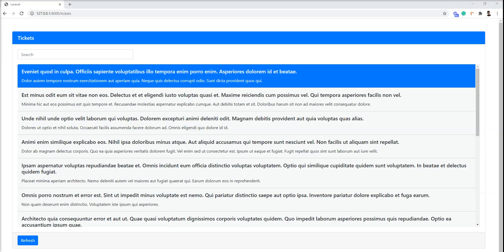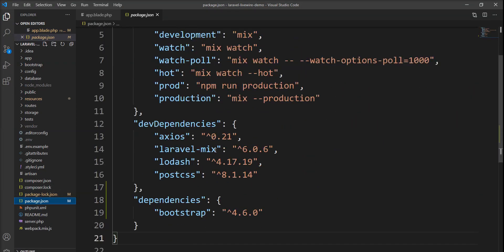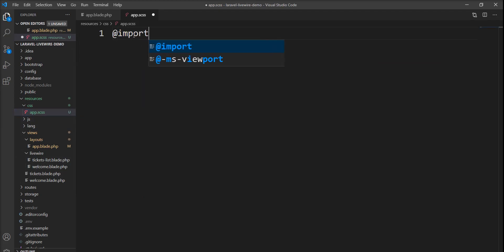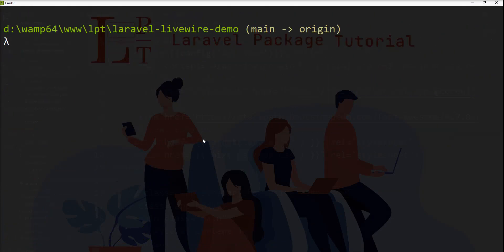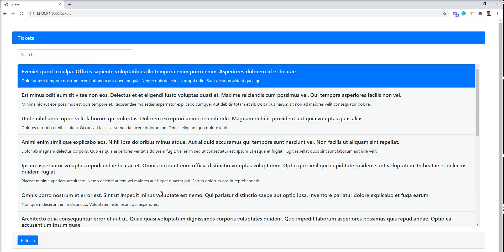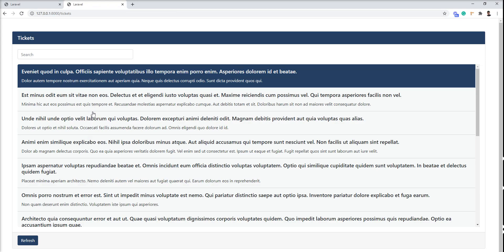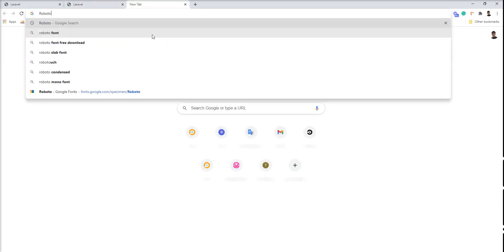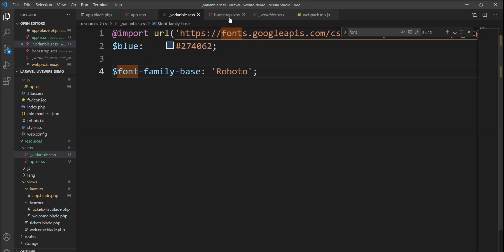How to Customize Bootstrap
There lots of reasons to customize Bootstrap. You may want to:
Change the existing styles of Bootstrap  like  fonts or colors or borders
Change the Bootstrap grid layout such as breakpoints etc
Extend Bootstrap classes with new custom classes for your theme

So, I going to show you in this tutorial how to customize a Bootstrapin laravel.

Thanks
Shailesh Ladumor